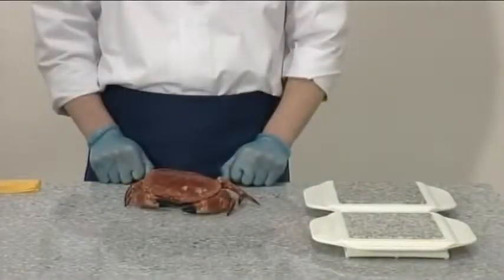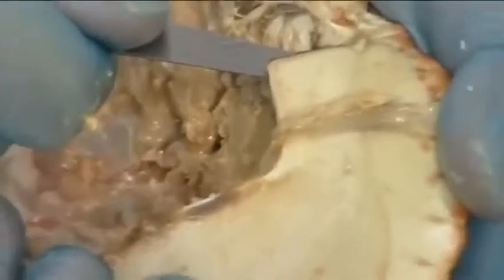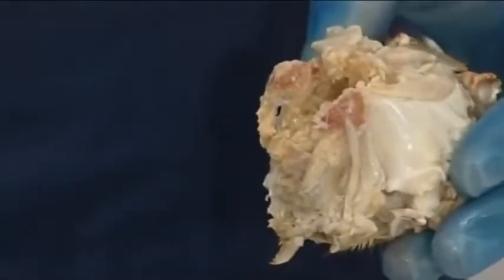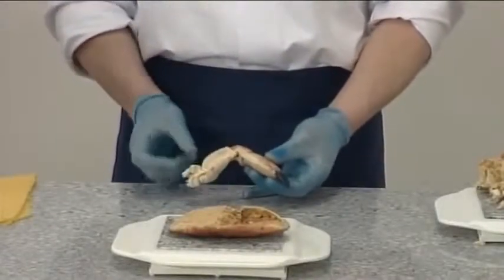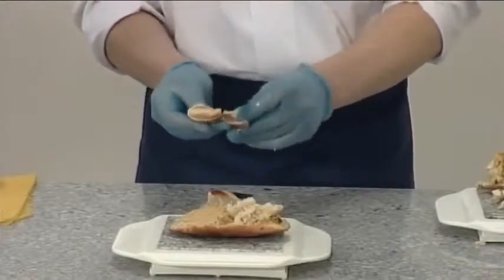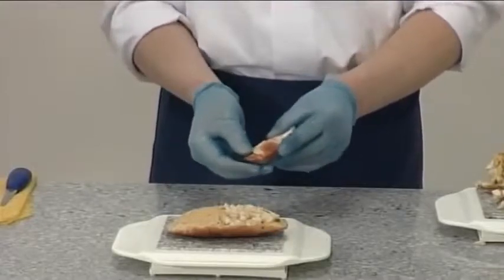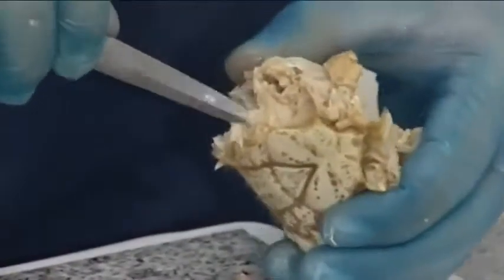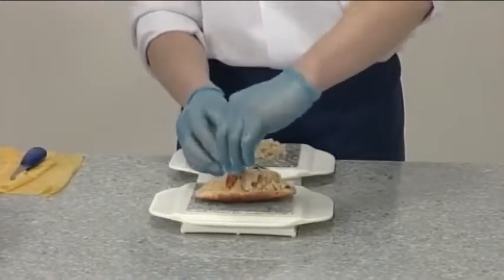Beam Trawl Selectivity- Project SOBETRA (2017) New